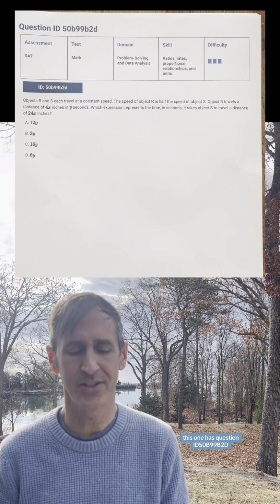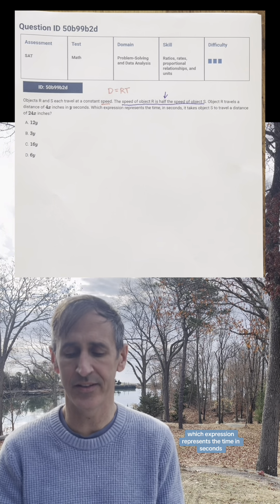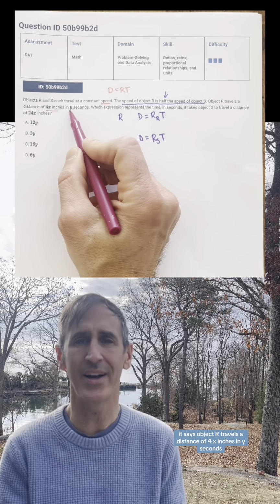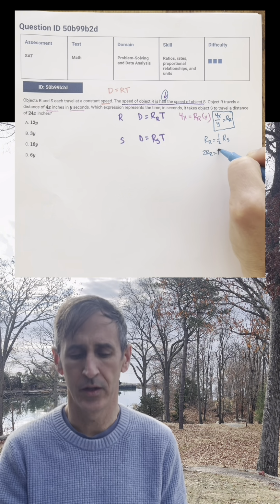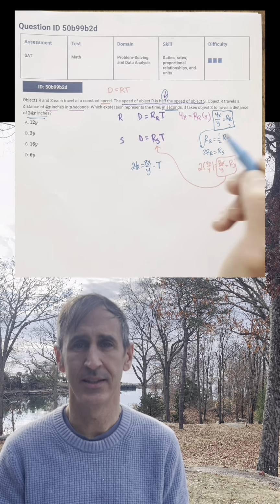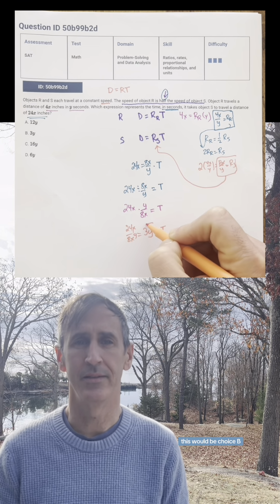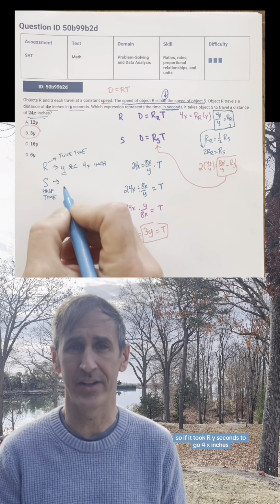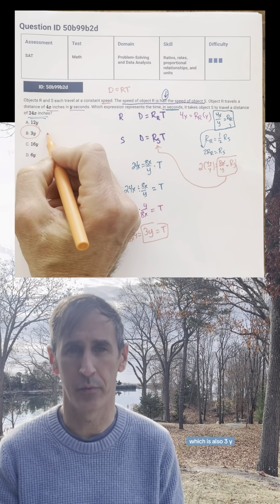Digital SAT Question Bank Series - part 11 - 11/20/24